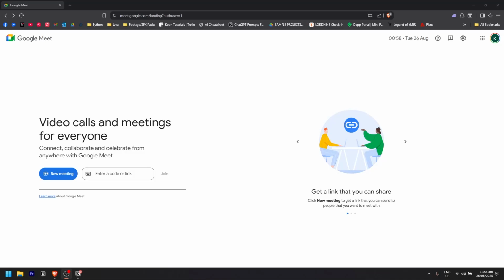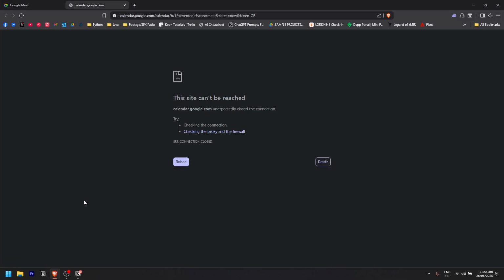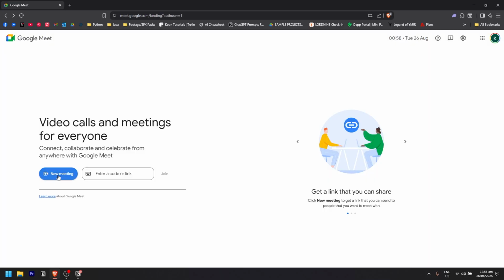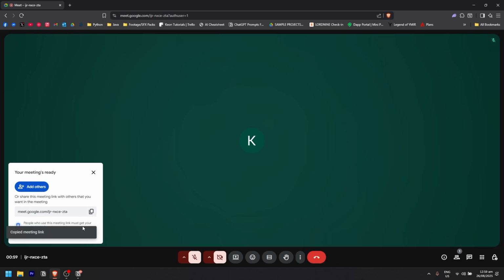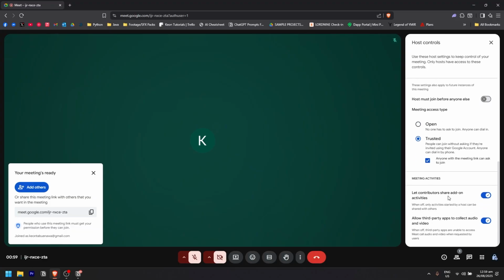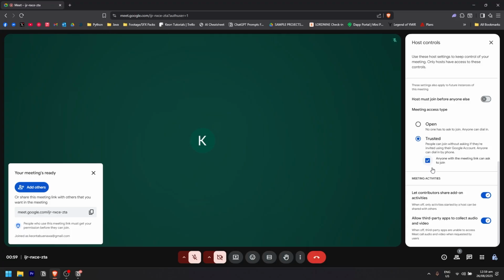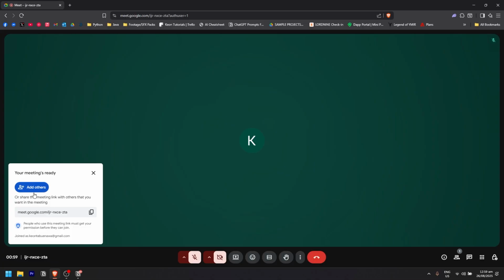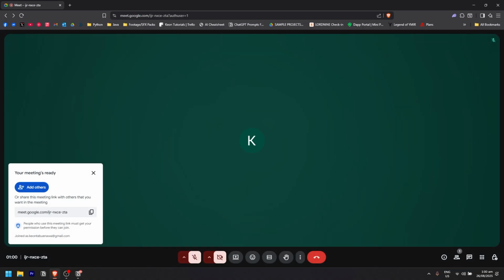How to CREATE a Google Meet INVITATION (Step by Step)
Find out how to create and send a Google Meet invitation so others can join your meeting easily. Please consider liking the video and letting us know if you have any comments, ideas or questions, we really appreciate any feedback! We have plenty of other tutorials on our channel so come and see if we can help you with anything else :)